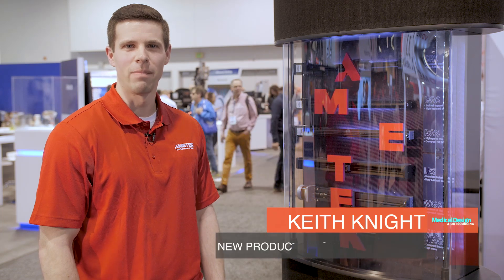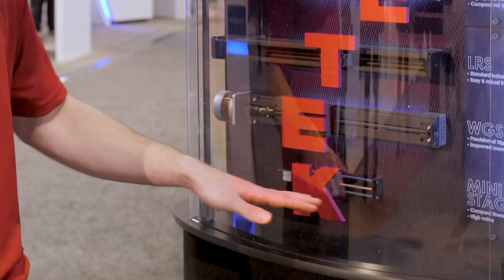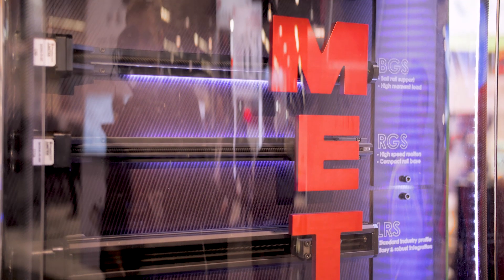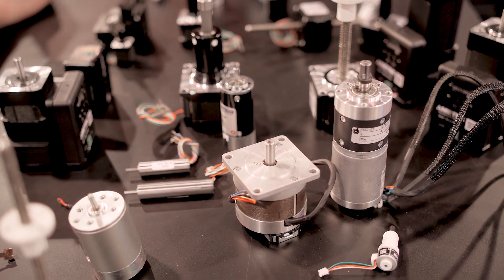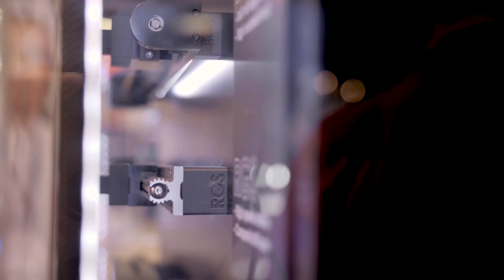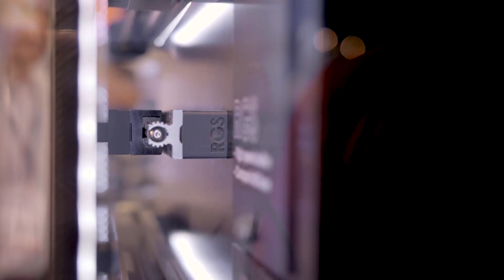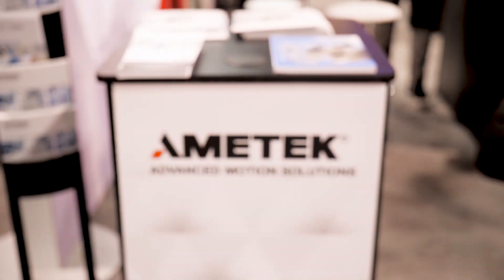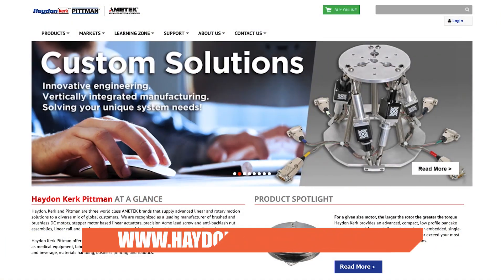MD&M 2019 Linear Rails and Guides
AMETEK Haydon Kerk Pittman at MD&M 2019 showcasing our Linear Rails and Guides, including our new Mini Stage.